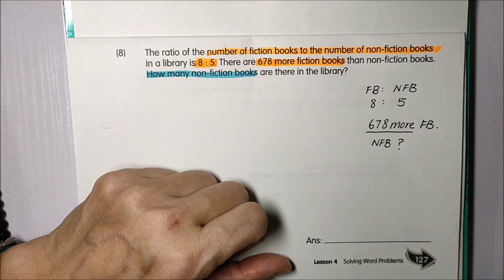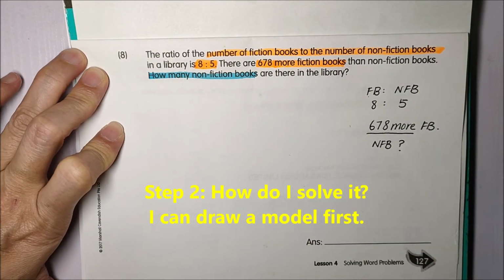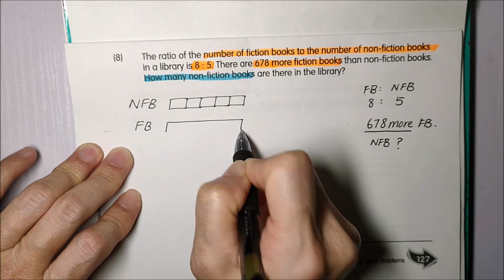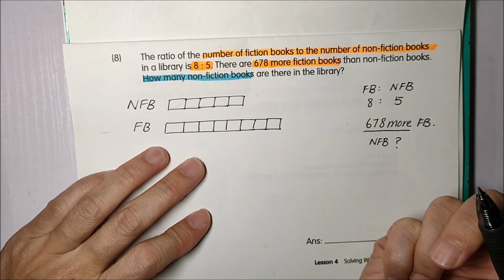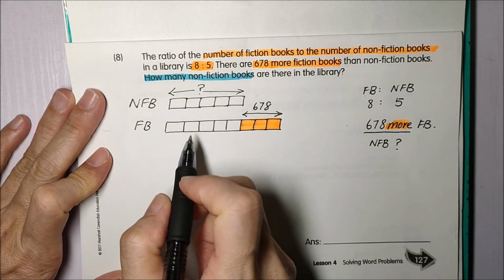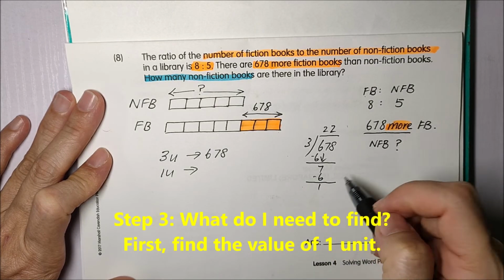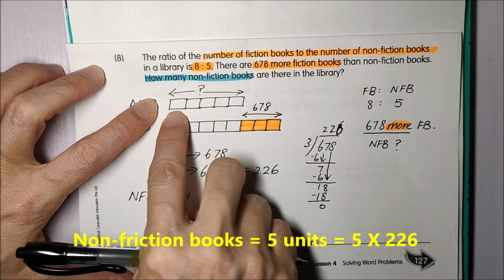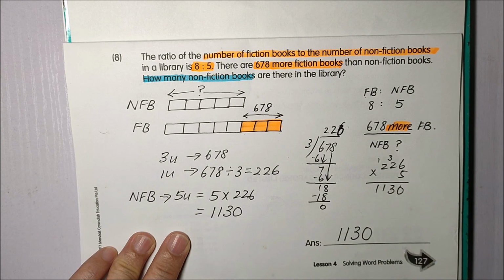Word Problem on Ratio (8)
Find one quantity with their ratio and the difference between two quantities given.

Acknowledgement:
My Pals Are Here! Pupil's Book 3rd Edition